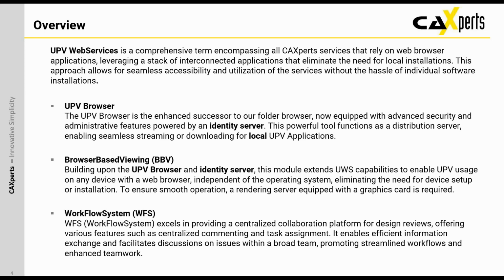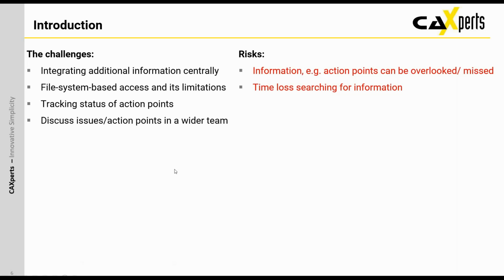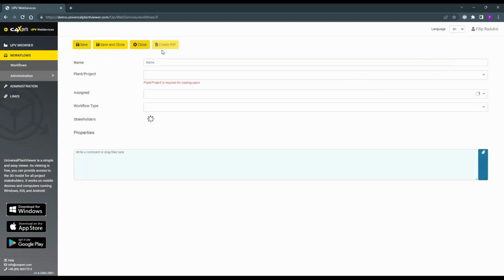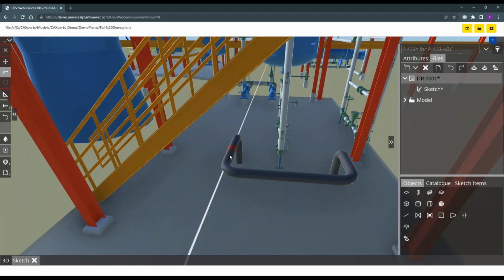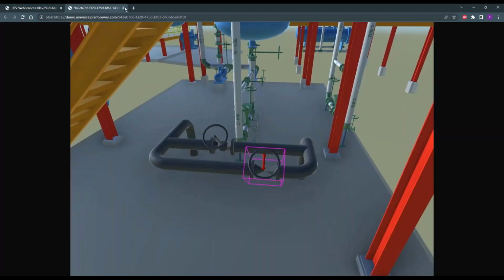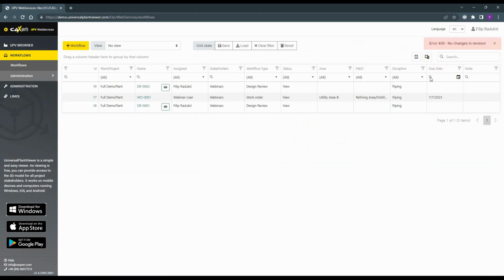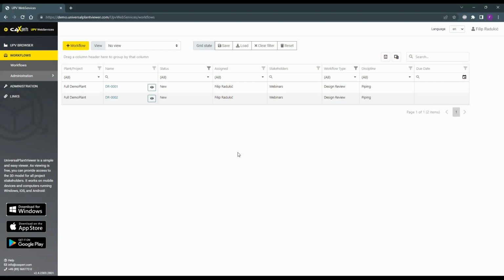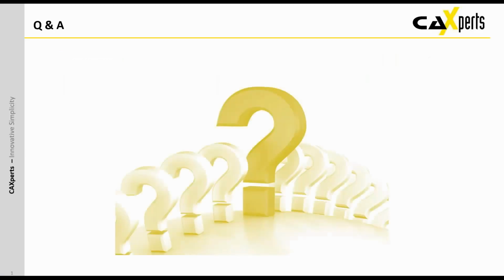UPV WebServices 03 WorkFlowSystem